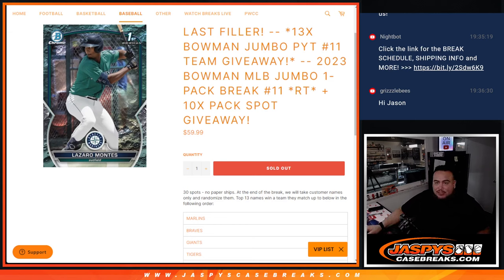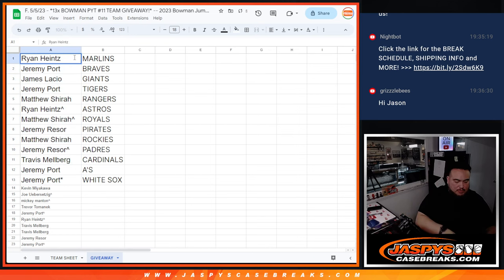F. 5/5/23 - *13x BOWMAN PYT #11 TEAM GIVEAWAY!* -- 2023 Bowman Jumbo 1-PACK #11 *RT*